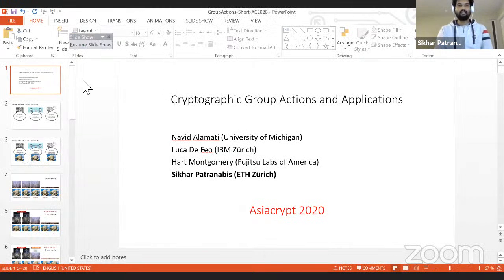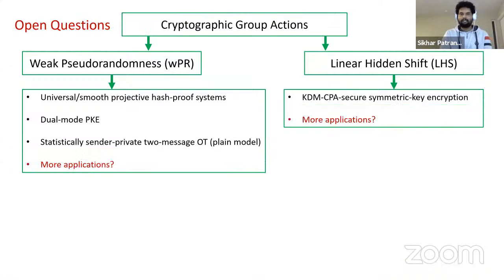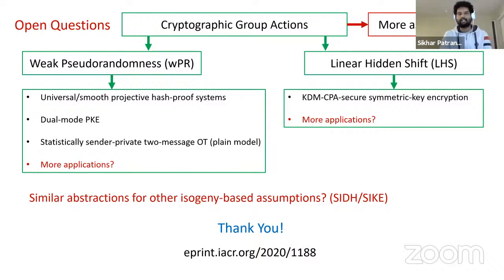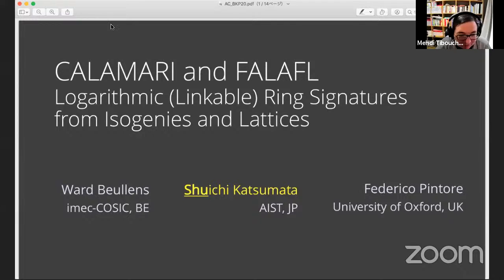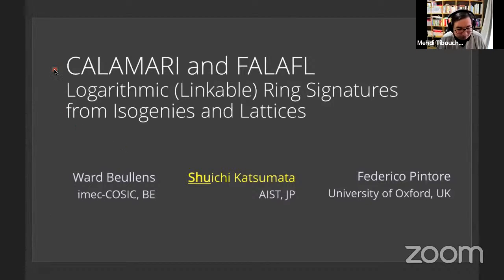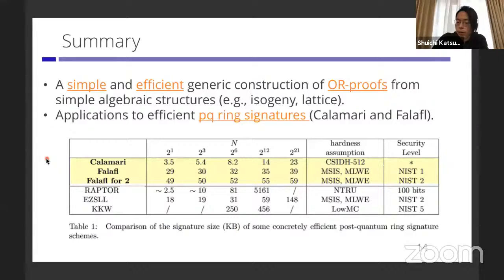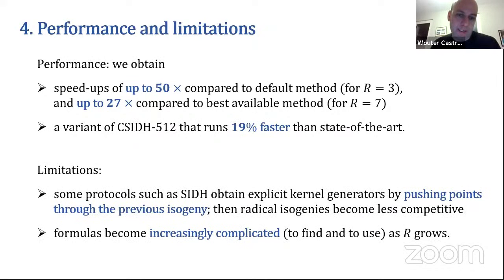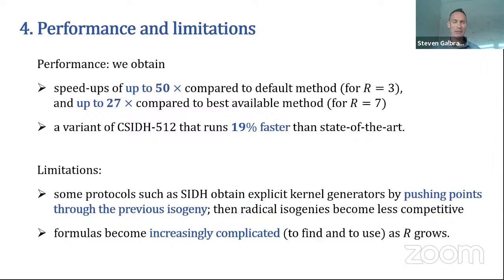s-19: Isogeny-based Cryptography